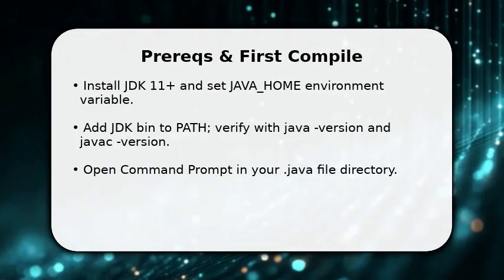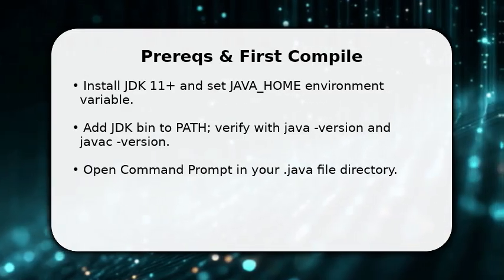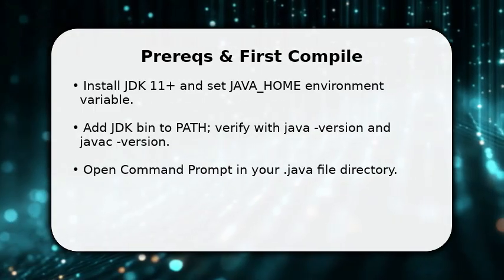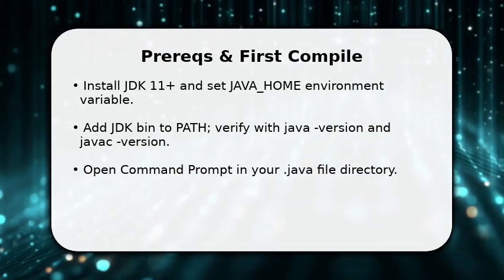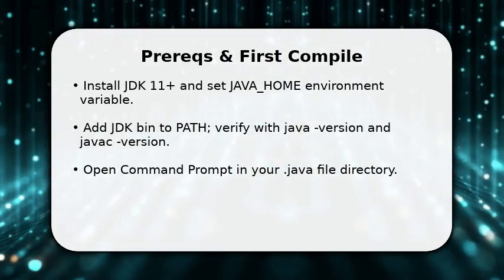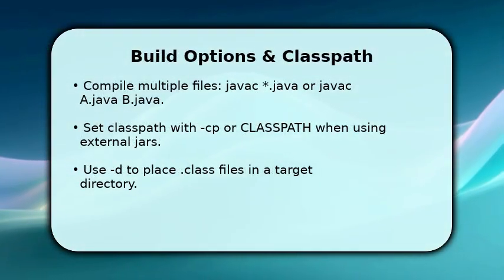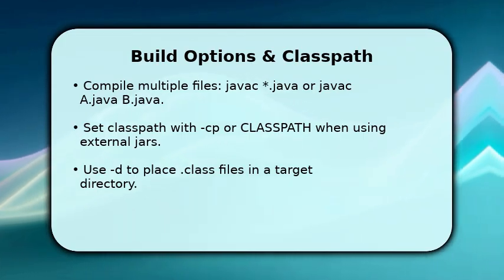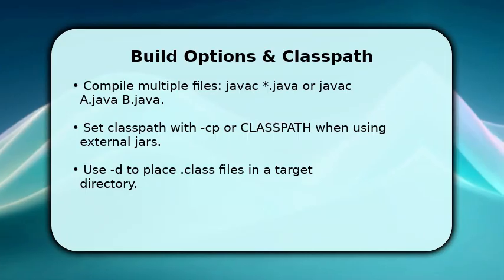How to Compile in Command Prompt Java - Full Guide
Dive into the world of Java programming as we guide you through compiling your code in Command Prompt. This comprehensive tutorial covers essential steps, from setting up your environment to troubleshooting common errors during compilation.

Java, compile, Command Prompt, programming basics, code execution,